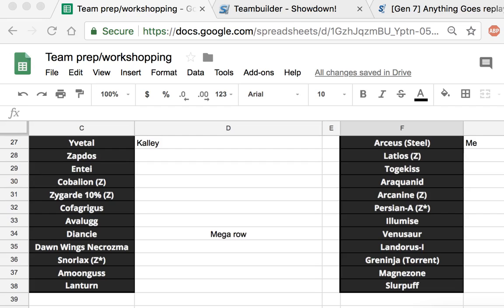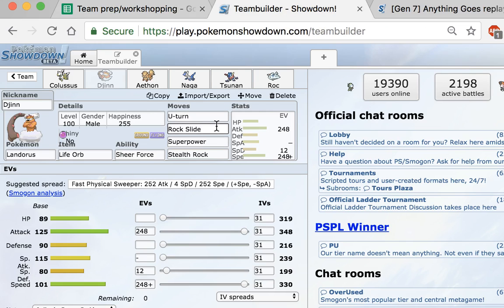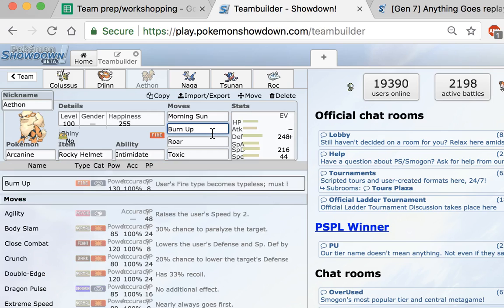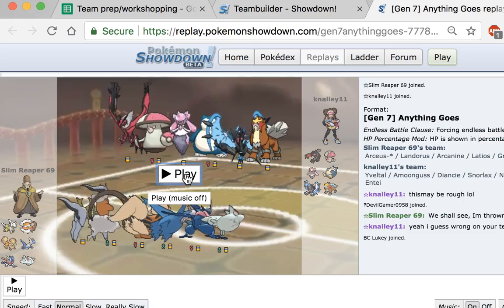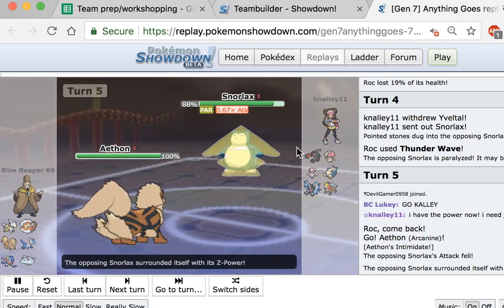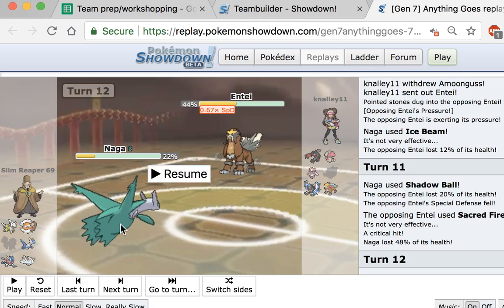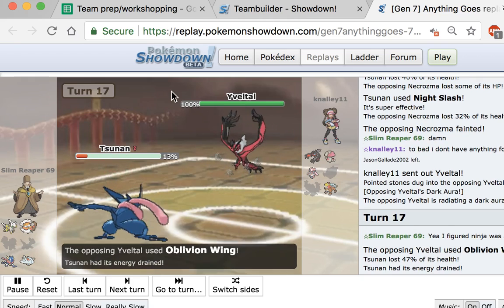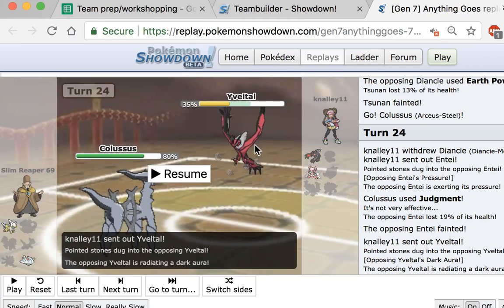PUL Season 3 Week 1 vs the Dallas Starmies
Week 1 of the Pokemon Ubers League draft league. Jewnbug and the Maine Red Clawitzers against Kalley, the coach of the Dallas Starmies.